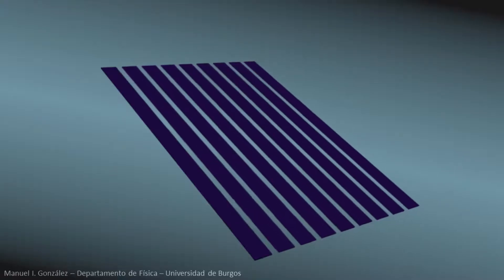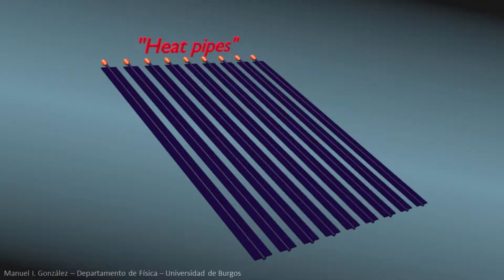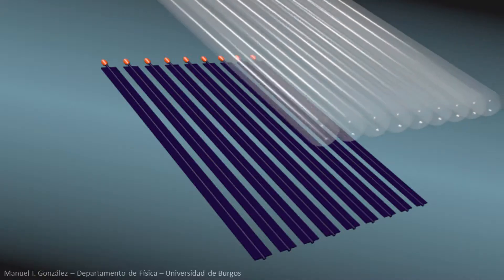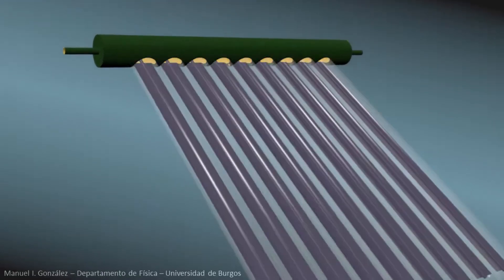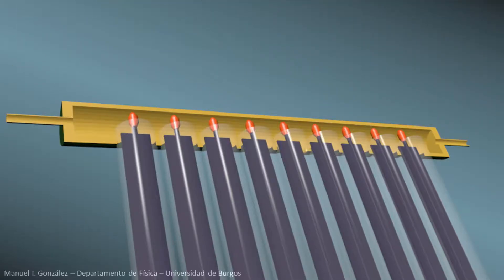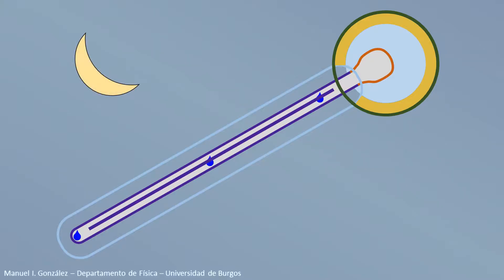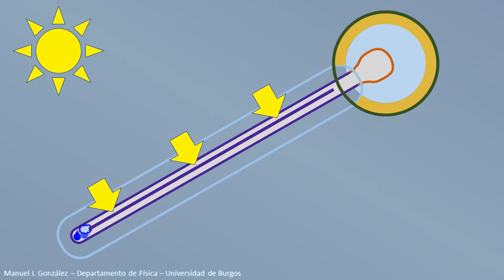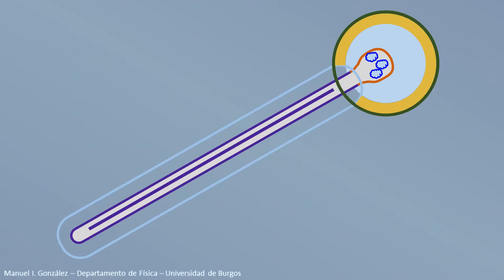Vacuum solar collector - Heat pipe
Explains how an evacuated-tube solar collector is made. It also explains the operation of a heat pipe, a device commonly included in vacuum collectors.